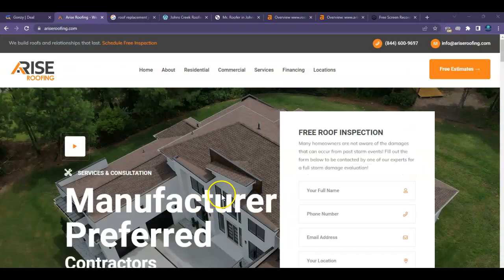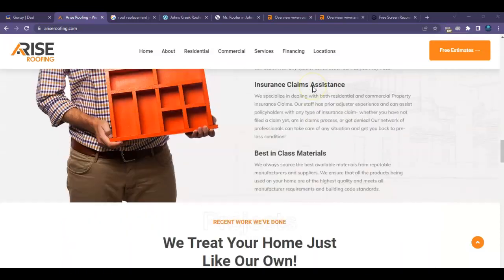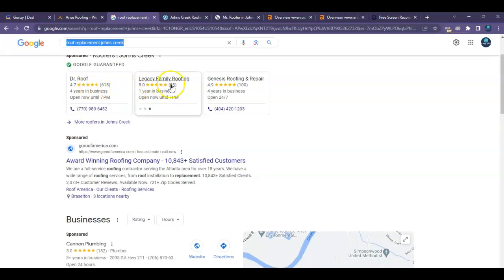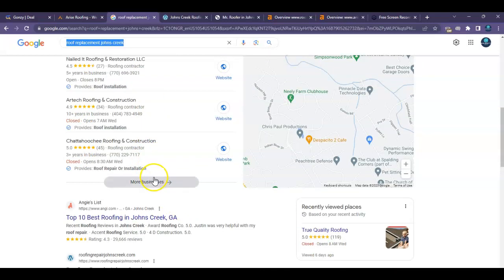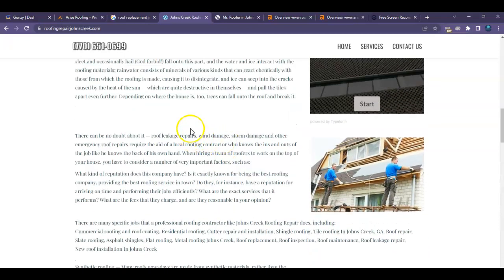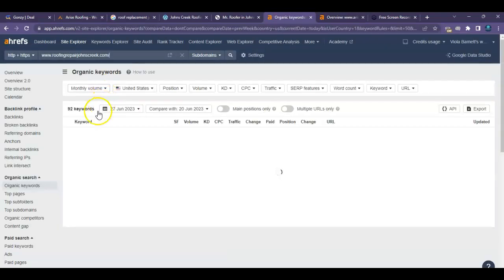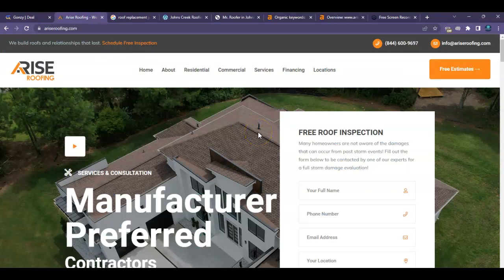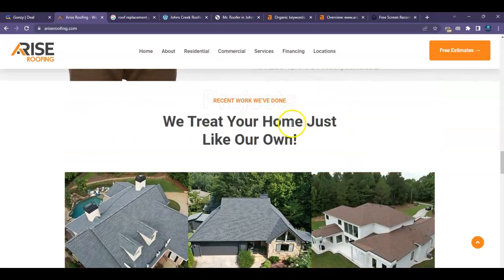Arise Roofing Website Review - Roof Repair Johns Creek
Today Viola did a website review on Arise Roofing in Johns Creek GA. In this review, she talks about three key strategies to rank online as well as her advice on how to beat out their top competition. She discusses our individual decision-making processes and why just having a great looking website  isn’t going to help you. Here you will get some great advice on integrating keywords into your content, how to rank in the Google Map Pack… check it out!  Let us know what you thought.

✅  Gwinnett SEO is a Georgia-based digital marketing agency.

💡 Viola is one of Georgia’s leading marketing experts and CEO of a modern day Digital Marketing Agency called Gwinnett SEO. She is originally from New York City however over the last few years you may see her buzzing around the busy streets of Atlanta GA. You never know which small business she will be impacting next.

🚀  Interested to grow fast?